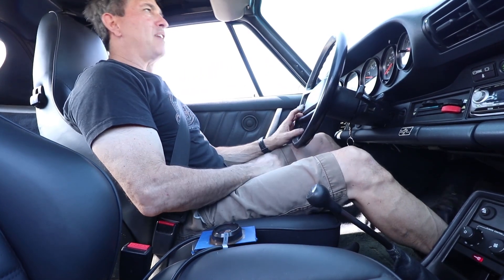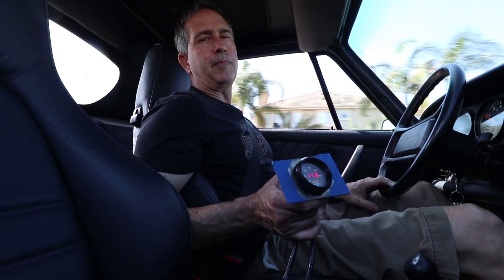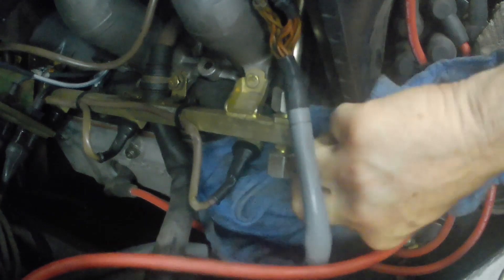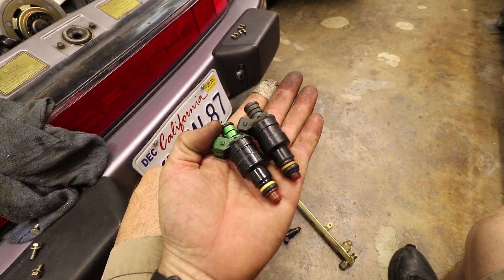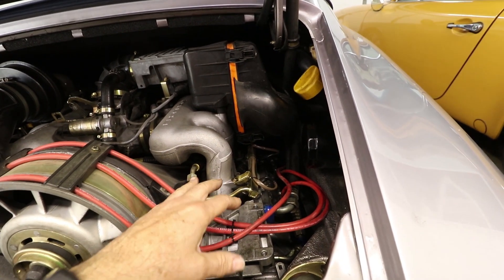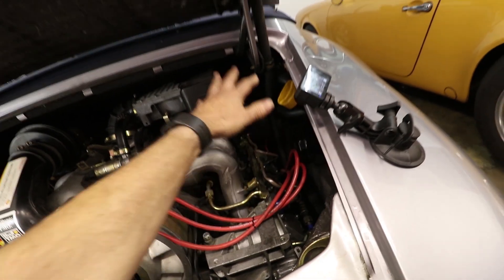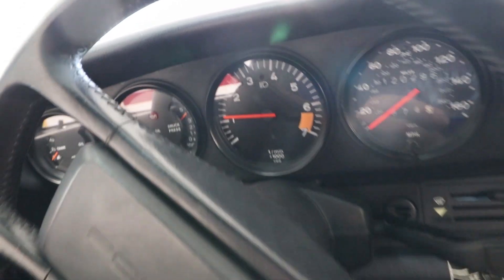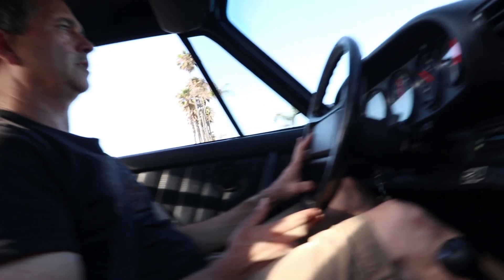Fuel Injector Upgrade & Testing for Porsche 911 3.2L Carrera Air-Cooled Engines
These Five O Motorsports fuel injector upgrades are worth it.  I immediately noticed smoother slow speed driveability and better throttle response.  Wide open throttle is about the same with no risk of damage to the engine EFI calibration.  10/10 recommend.
Five O Motorsports Link Below to upgrade your fuel injectors:

00:00 Fuel Injector Upgrade
00:40 Rough Low Speed Driveability
01:28 Document Air Fuel Ratio Before Swap
03:28 Wide Open Throttle AFR
03:57 Replace Drivers Side Injectors
06:53 Re-torque intake manifold nuts
09:02 Passenger Side Fuel Injector Install
12:35 How to clamp air cleaner assembly
13:45 First Start With New Injectors
14:16 Cold Start AFR
16:32 Idle Stability